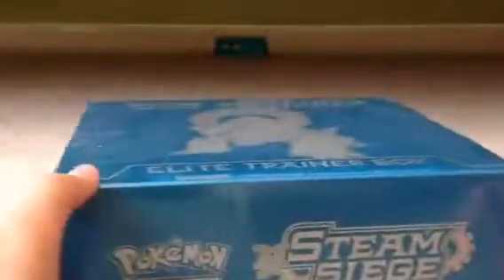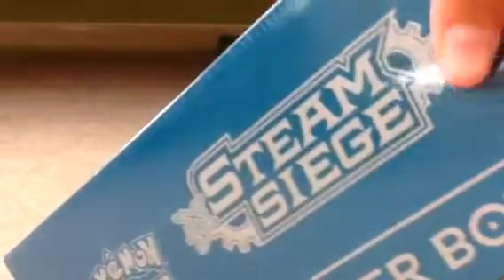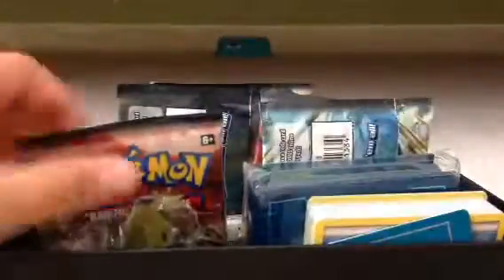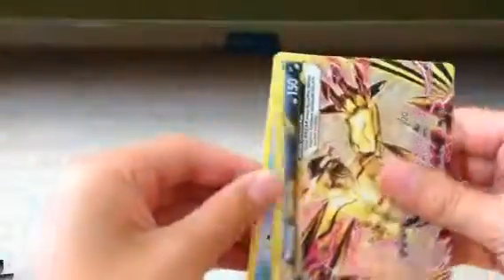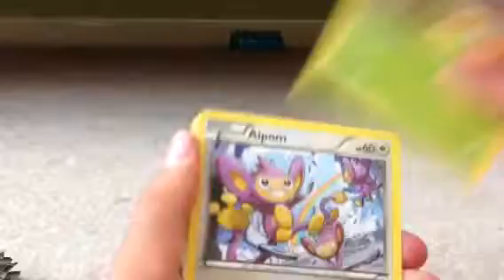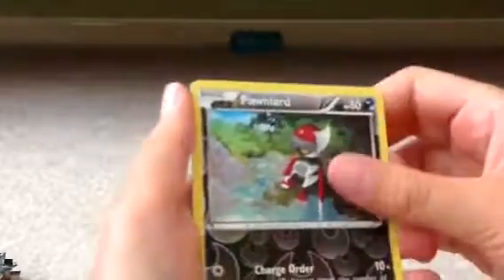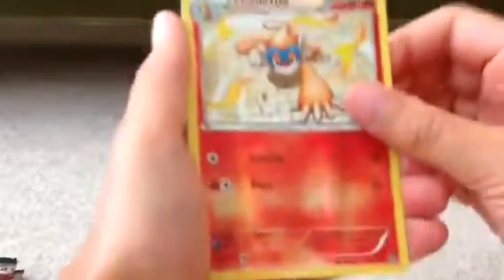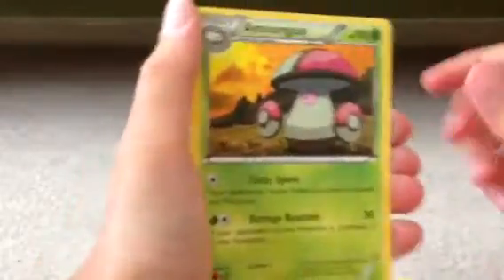Opening Steam Siege Elite Trainer Box (GREAT PULLS!)